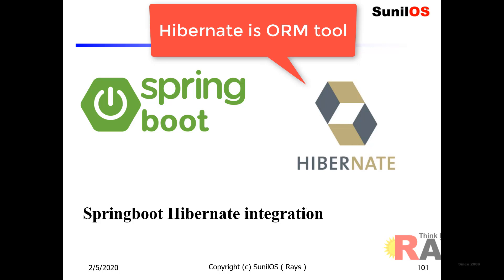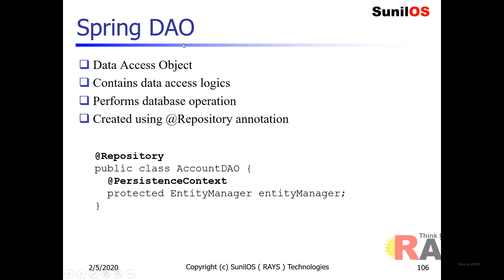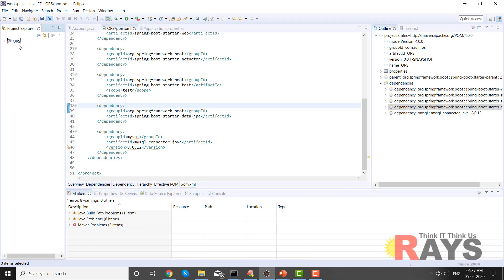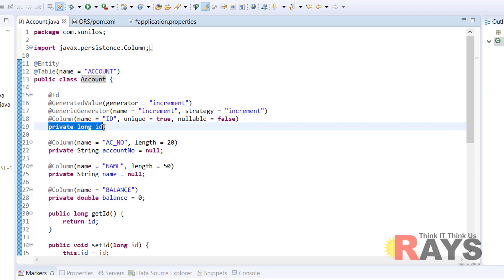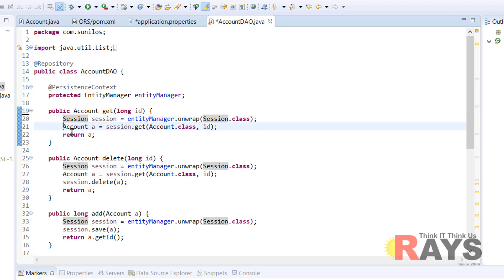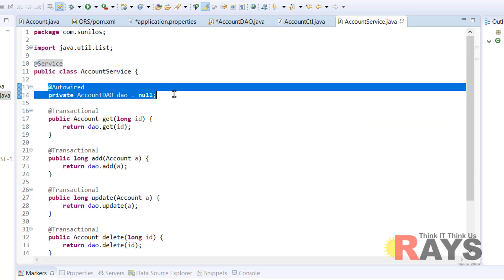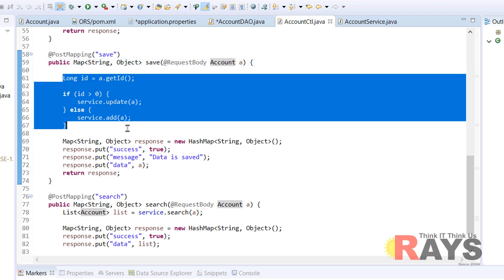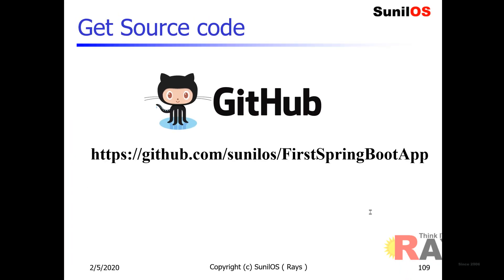SpringBoot Hibernate Integration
This video tells you how you can integrate Hibernate in Spring Boot maven project and perform CRUD operations for an Account.

You should watch my video before watching this video.

Rays Technologies is a skill Development and Open source Training Center. We bring the finest Educating experience to our students, and nurture them to excel in this competitive environment and get the best Job in the IT industry. We have started this channel with a vision of educating thousands of people on Trending IT Topics that would be very helpful for you all in the long-run. Rays Technologies is providing training on cutting edge technologies like AI, Machine Learning, Spring, Angular, React, Java, Python, Automated Testing etc. After IIT and NIT, Rays is one of the leading institutes in India from where IT Engineers are getting highest packages in multinational companies.

We have the excellent placement record and we guided and placed thousands of trainees in the MNCs and CMM Level 5 Companies.

FOLLOW US ON ALL OTHER SOCIAL PLATFORMS!